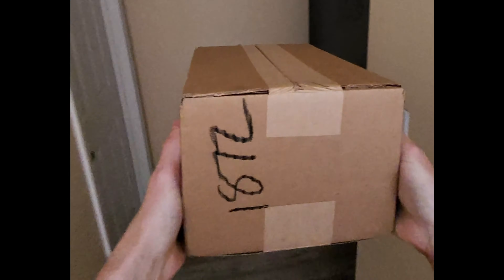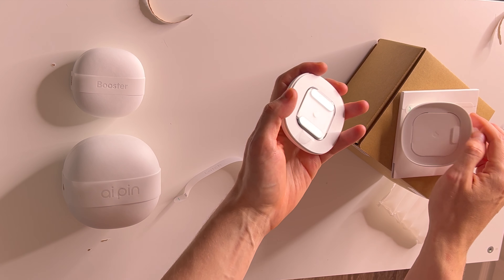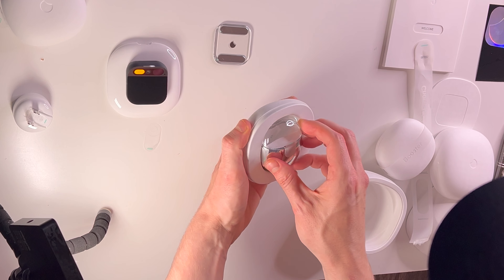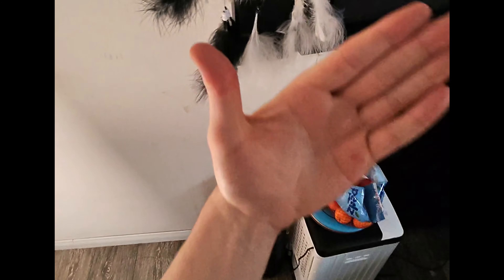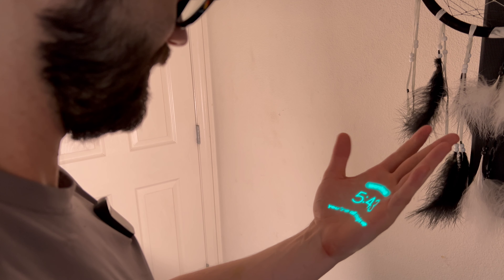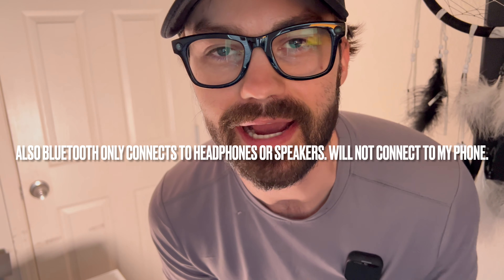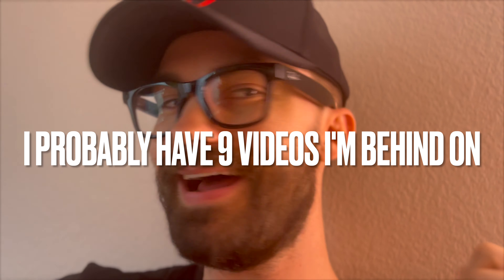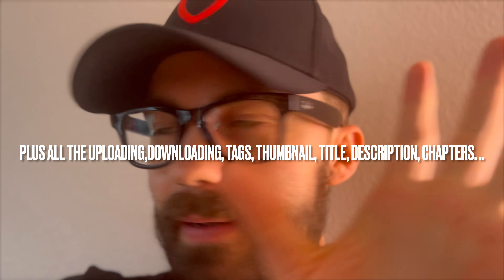Fully Experience The Humane A.I Pin With Me - Day 1 - Delivery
This is highly anticipated... But I am doing something different. Instead of just using the AI pin and telling you my "review", I am going to take you along for the ride... Every day I will be testing this pin and the true limitations of it.

A.I Is the way of the future... but we are realistically at a very infantile place in the AI world. Where AI is going to go... Will be a magical place if... utilized properly.. I do have some concerns for future generations.. remember when we were kids and you could learn social skills by playing in the culdesac with all of your friendly neighborhood kids?? Those days will slowly dissipate as AI and augmented reality brings amazing things closer to us... and humans further away. Who knows... maybe the future is making friends online... but it is very impressionable and people are rude on the internet because they can hide behind their IP address and a keyboard... The fear for younger generations is real.

On the bright side... when someone figures out how to create an AI software where it becomes your personal assistant, friend, and overall companion that works in your favor. that will be the day.

Enjoy the next month in this journey where we will discover what the true capabilities and limitations of this very cool piece of tech.. Enjoy the journey. I am grateful for this experience.

Chapters:
0:00 Delivery
0:15 The Plan
0:57 Unboxing
7:15 The First Try...
7:53 How The Hand Projector Really Works
8:14 Me Feeling Like An Infant Navigating This
8:47 How Unlocking The Pin Is Annoying
9:39 The AI Pin Overheating After 30 Seconds
10:14 Solution For Overheating Pin
10:53 The Struggle
11:47 Finally Got It Working
12:27 The True Price Using The Pin..
13:49 What Needs To Happen With AI Technology
15:09 Translation... Does It Work??
17:27 How To Get The Translation To Work
17:45 Real Life Translation
18:06 Thoughts About A.I